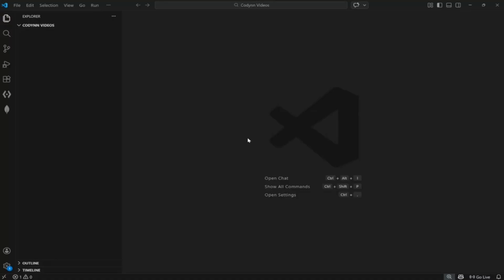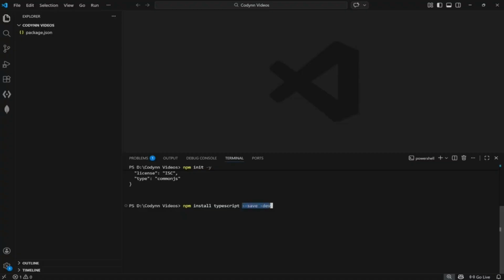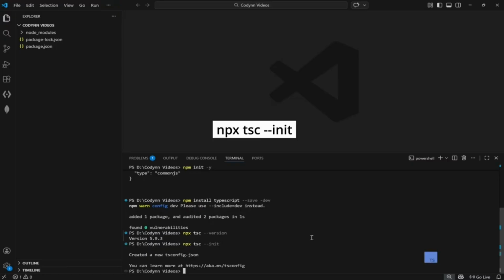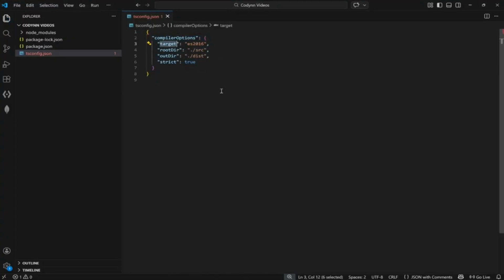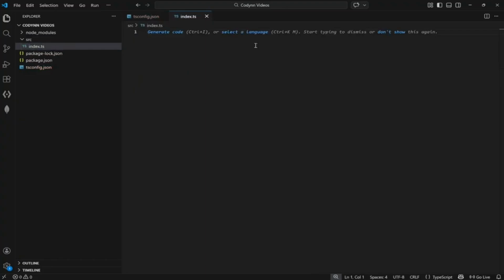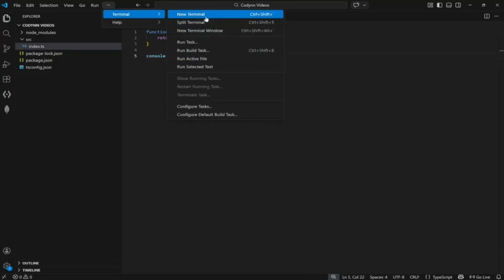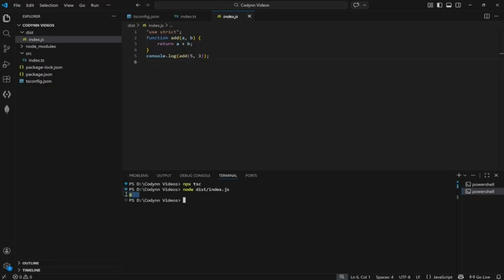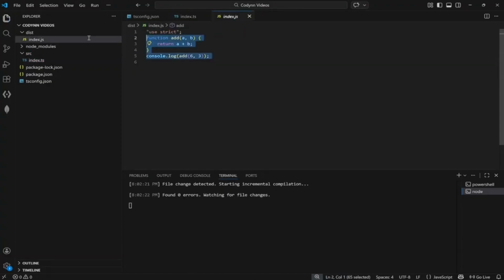TypeScript #2 – How to Install & Set Up TypeScript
In this episode, you'll learn how to install TypeScript, configure your development environment, and compile your first TypeScript program.

Install Node.js
Install TypeScript
Configure TypeScript
Compile TypeScript files
Run TypeScript programs